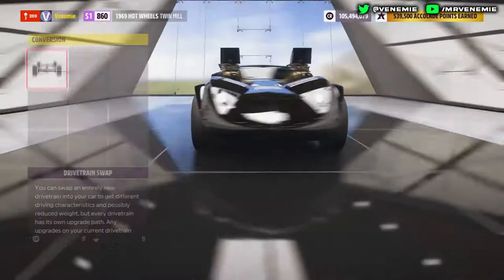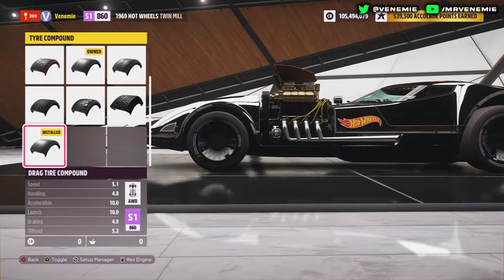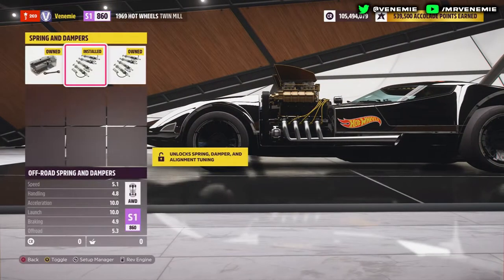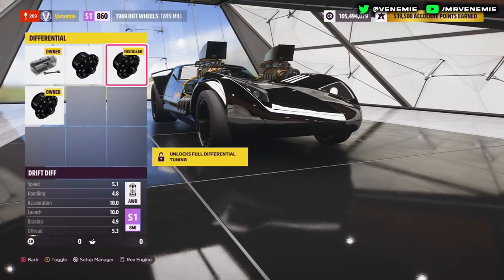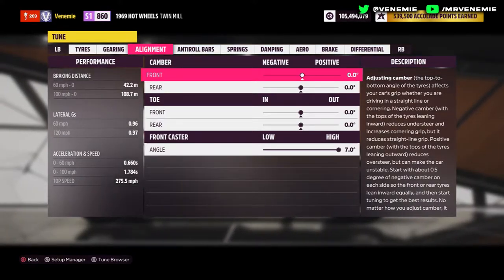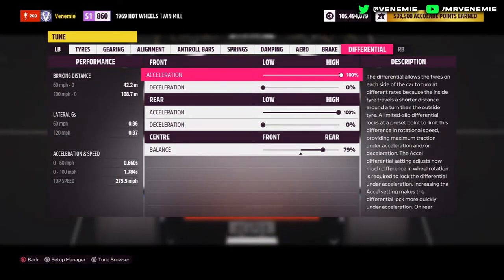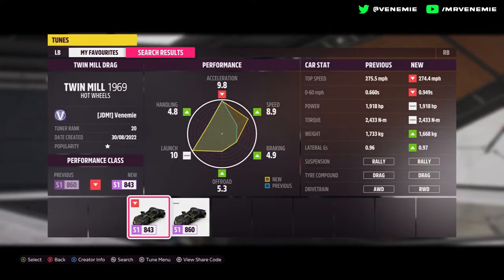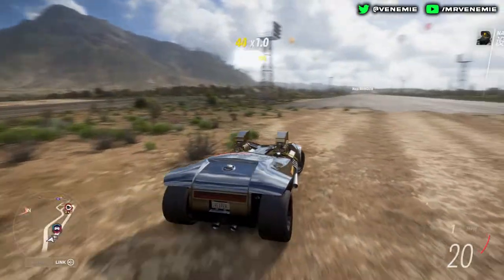Forza Horizon 5 | HOT WHEELS TWIN MILL Drag Build And Tune (Forza Horizon 5 Guides)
Hey Family Todays Video Is A Forza Horizon 5 Video On A Build For A TWIN MILL, If You Have Any More Requested Leave Them Down In The Comment Section, Feel Free To Comment Your Gamertags And Console Below In The Comment Section To Help Eachother Out,  If You Do Enjoy Then Please Do Drop A Like To Show Your Support And Why Not Subscribe To Join This Family If You Enjoyed The Video, GTA 5 Online Rare Paint Jobs,Modded Outfits,Duplications Glitches And Money Glitches Come And Enjoy What,F76,FORZA And GTA 5 Has To Offer !!